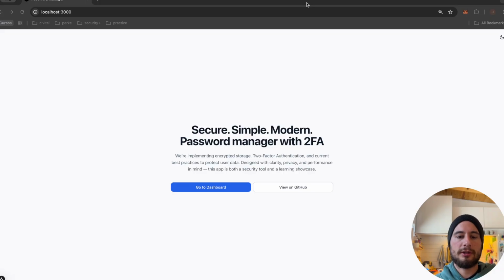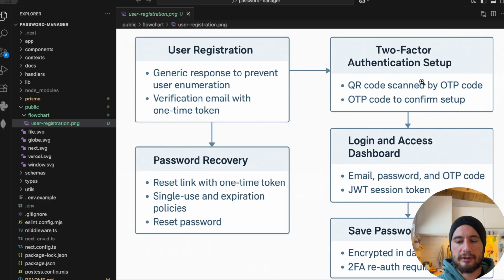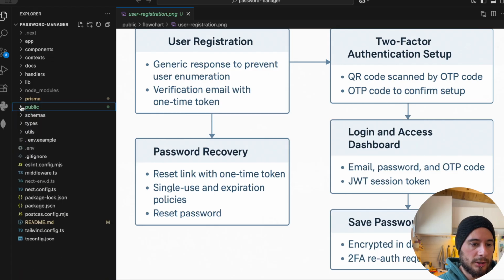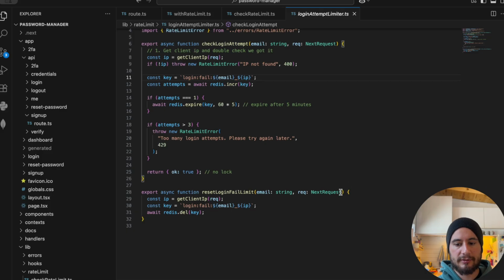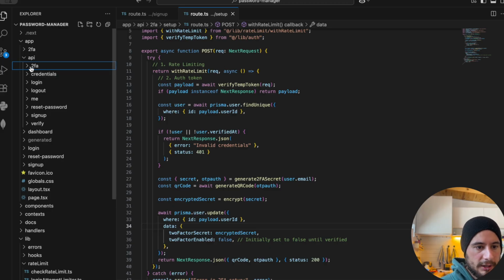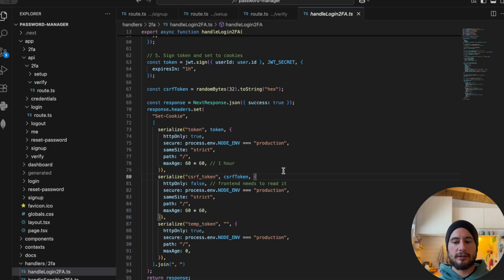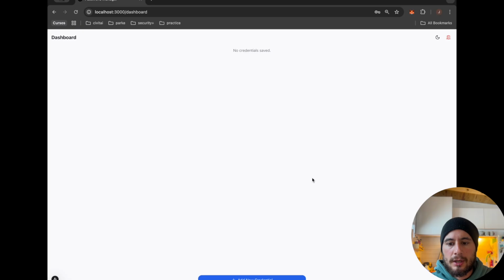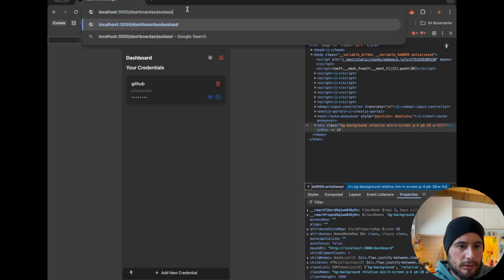Password Manager with 2FA, JWT, Rate Limiting, and Secure Storage — Fullstack Security Demo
🎯 **Project**: Secure Password Manager
🔐 **Stack**: Next.js, TypeScript, Zod, Prisma, Redis (Upstash), otplib, JWT, CSRF protection

This video showcases a full-stack password manager built with modern security best practices:
- ✅ User login with email/password and Two-Factor Authentication (TOTP)
- ✅ JWT-based session management
- ✅ Secure password storage (hashed, encrypted, never decrypted)
- ✅ CSRF token protection
- ✅ Rate limiting (by IP and email) using Redis/Upstash
- ✅ Anti-enumeration during registration and password reset
- ✅ Re-authentication with 2FA required for critical actions (like copying passwords)
- ✅ Input validation with Zod on all requests

Built to demonstrate practical security implementation and a user-friendly experience.
Let me know if you have any feedback or questions!